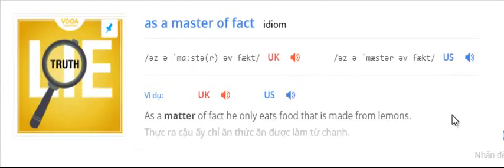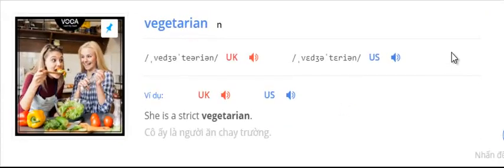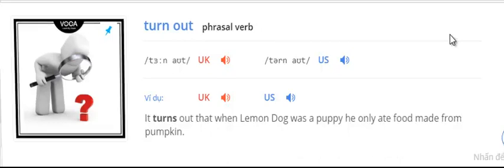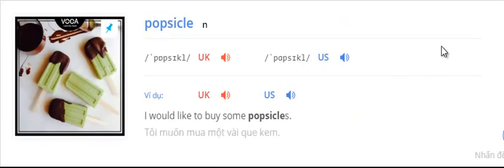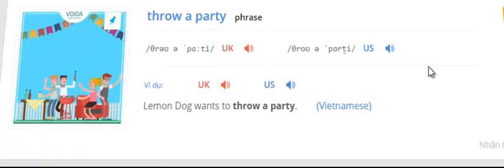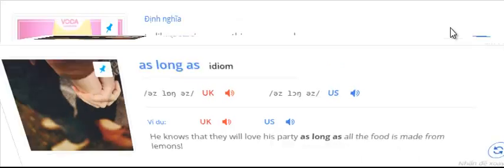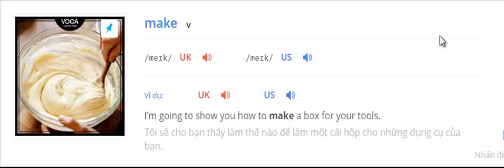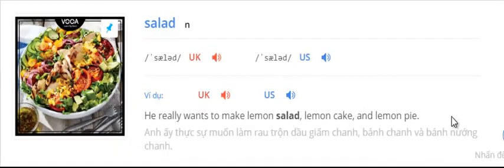14 Bai 14 Lemon Dog's Lucky Day 1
08-Flow English (Effortless English)